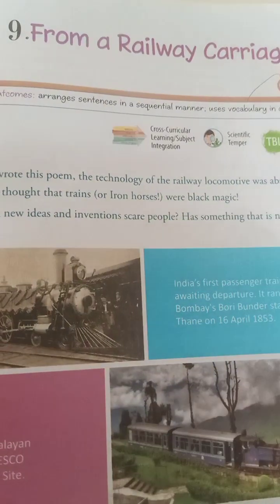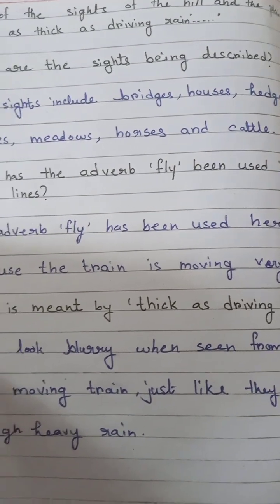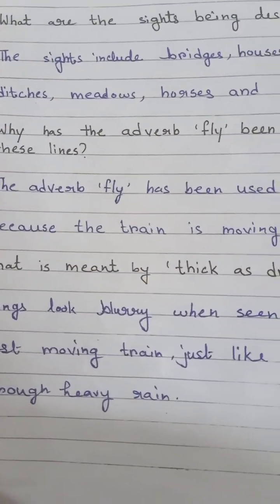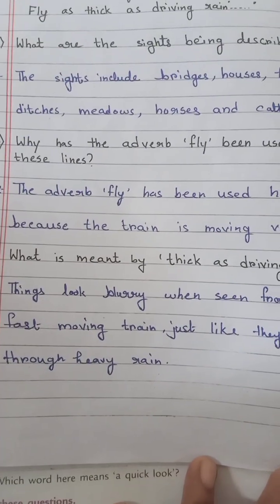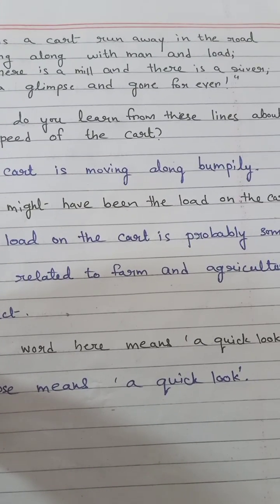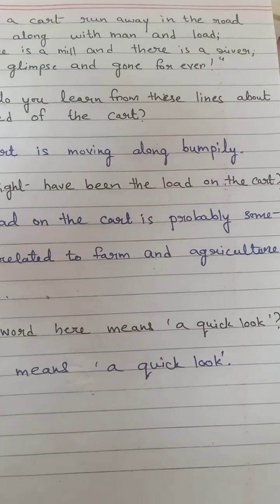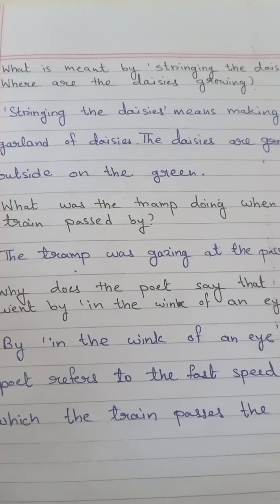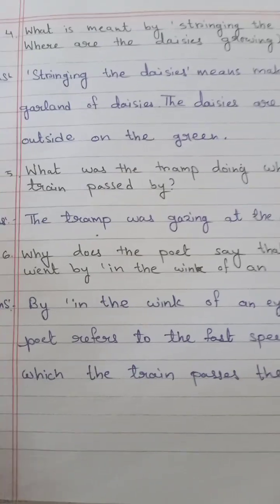From A Railway Carriage//Chapter 9,Class 5//New Voices English//Questions and answers//RaHazTutorial